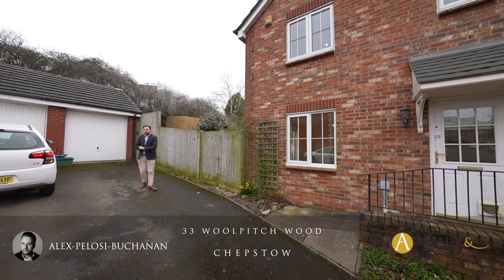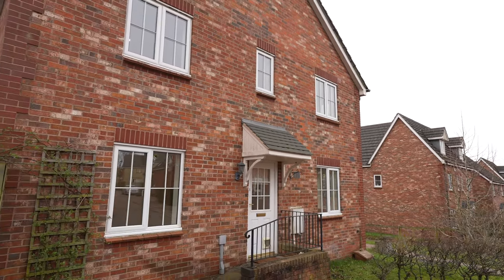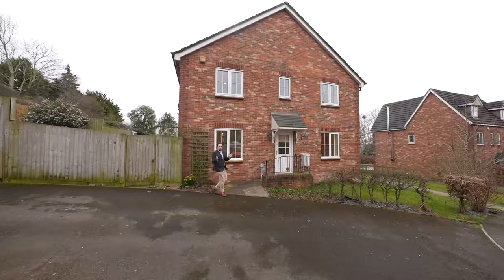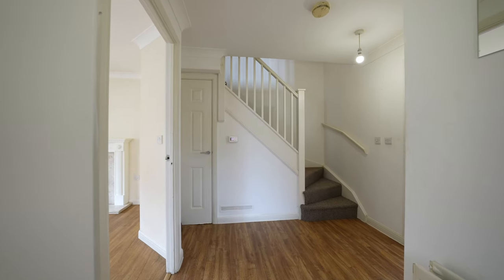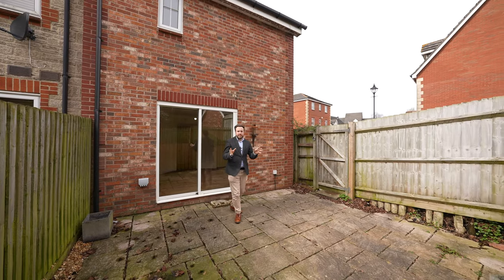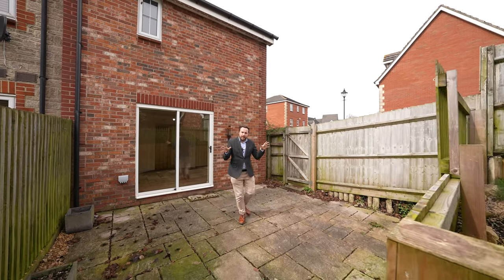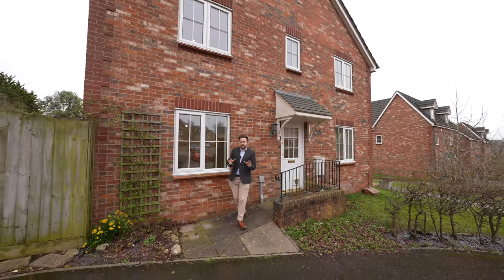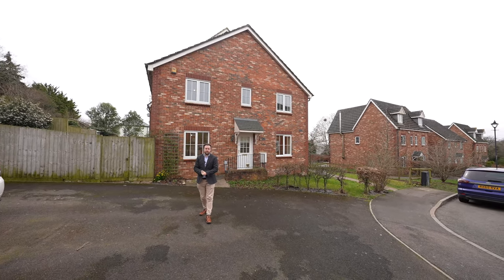33 Woolpitch Wood, Chepstow | Archer & Co | Alex Pelosi-Buchanan